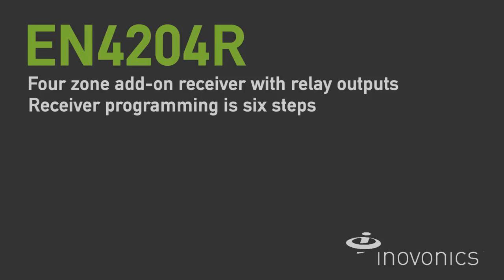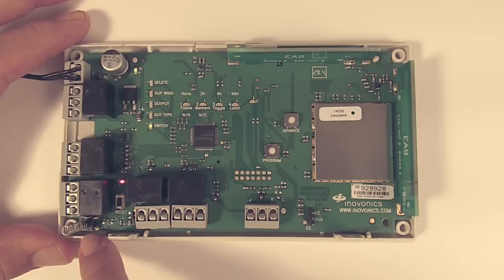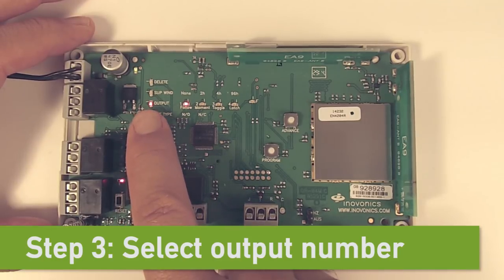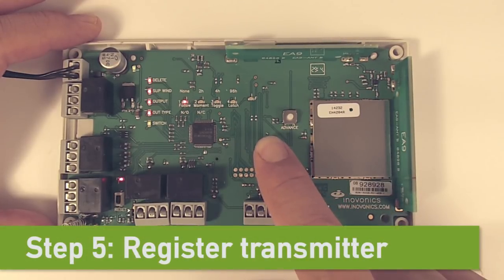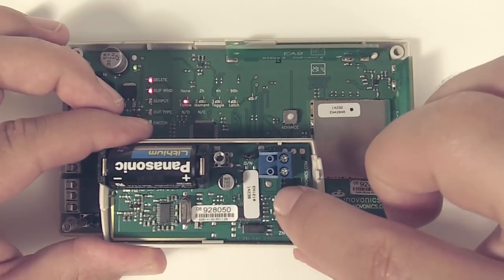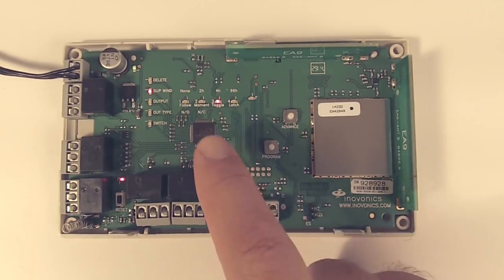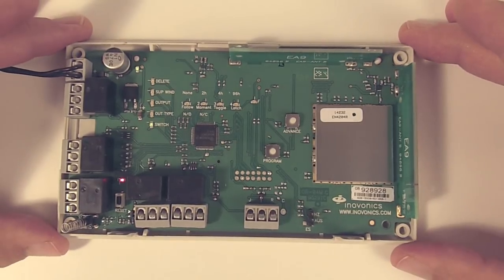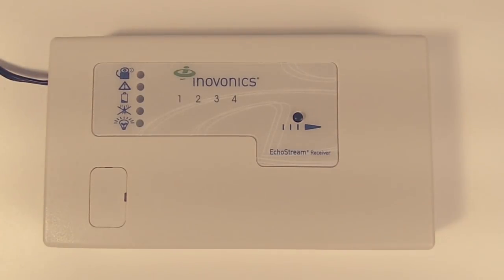EN4204 Programming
6 Steps to program the EN4204R.